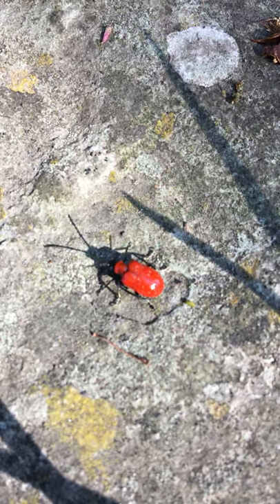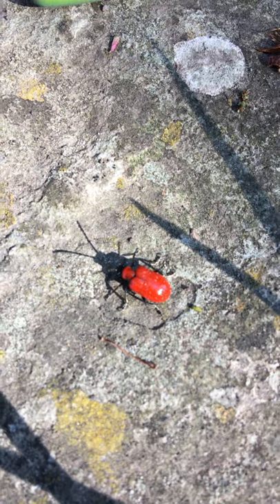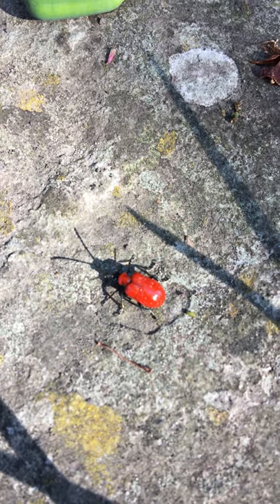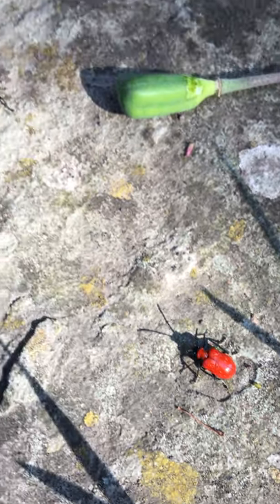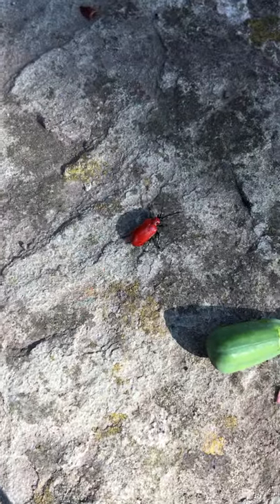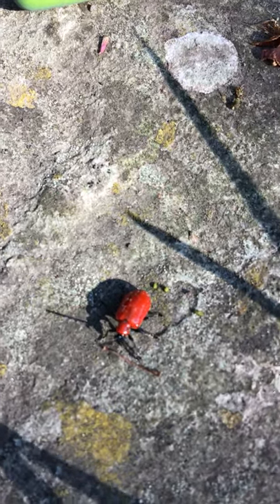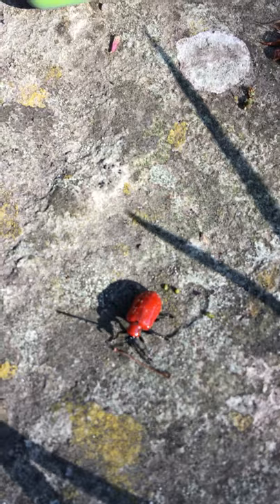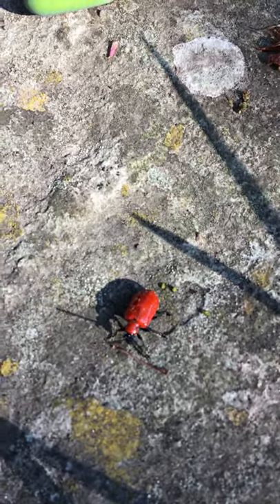Lily beetles - seek and destroy.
What lily beetles look like and how to get rid of them. Do it now to save your lilies.